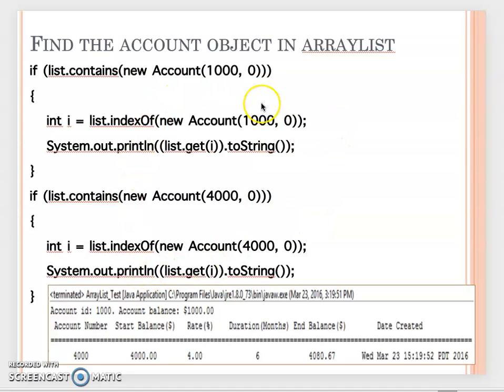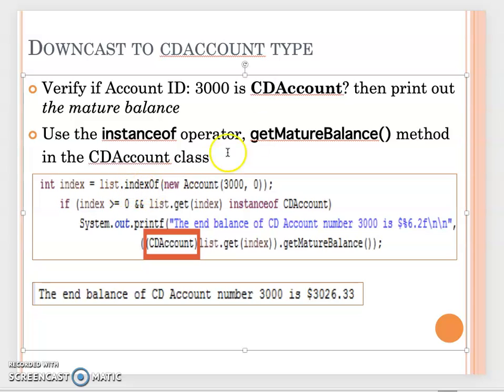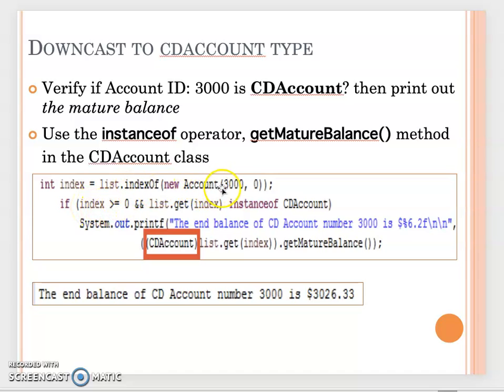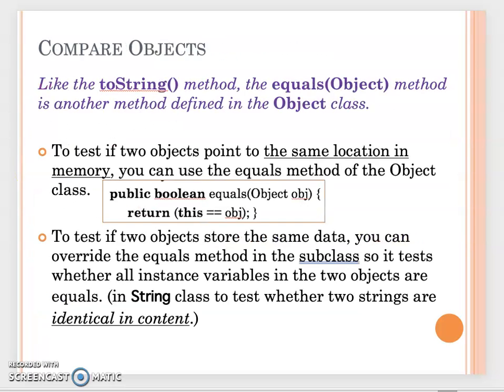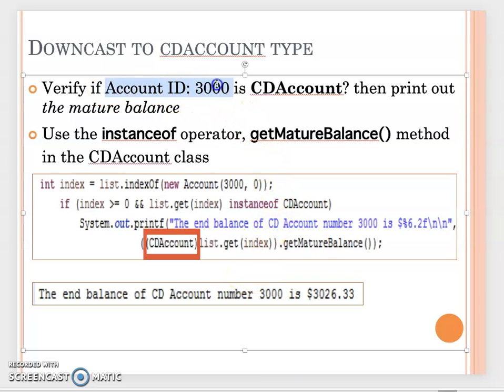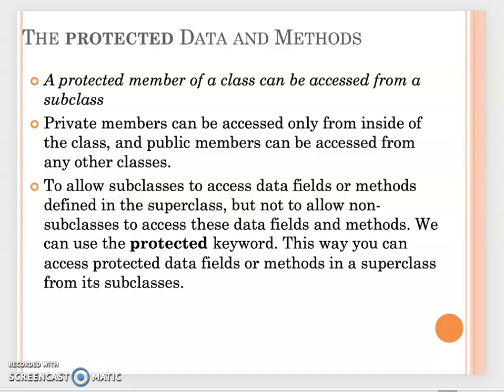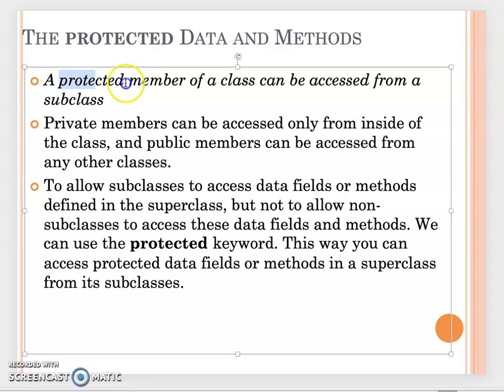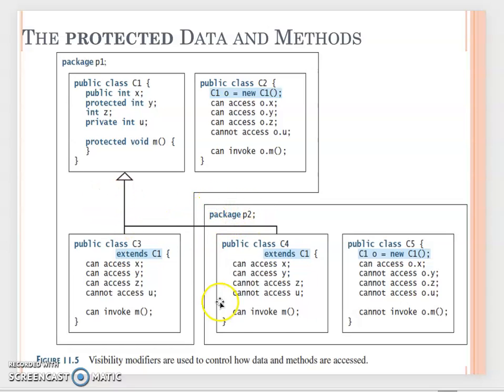COMSC255 Module7 7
Find the CDAccount object from the Account ArrayList.
More about the protected keyword